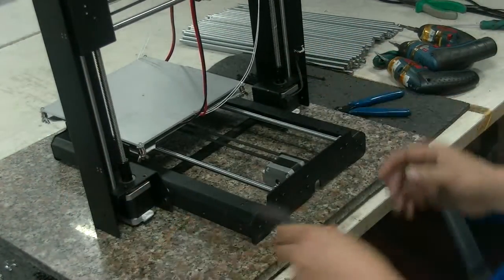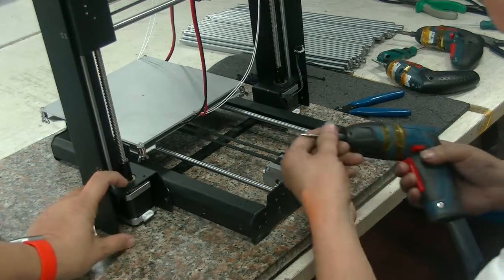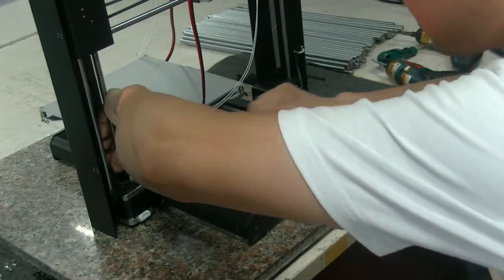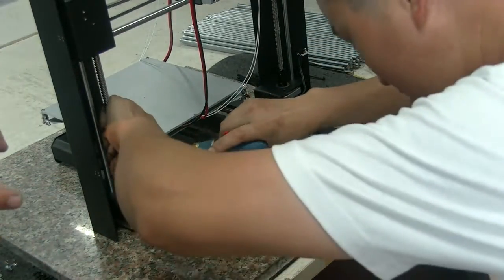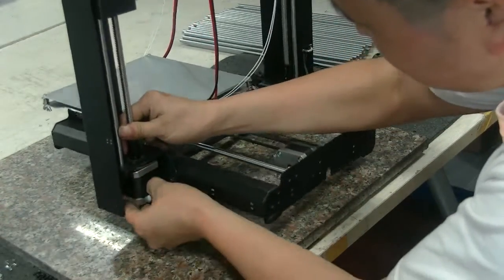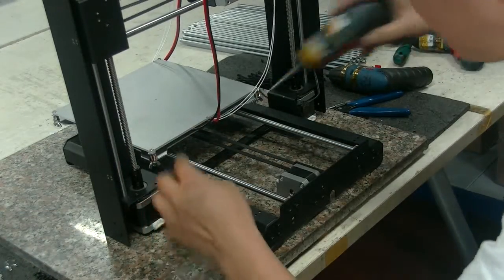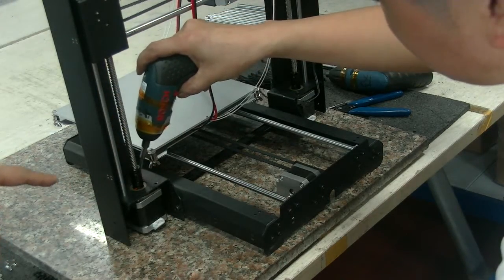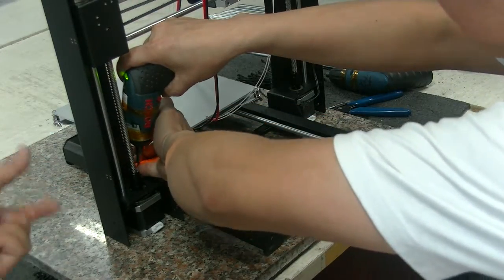How to dis-assemble the rubber damper from wanhao duplicator i3?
Some first generation wanhao duplicator i3 owners don't have damper on the i3.  you may want to add the damper for better printing quality. This video show you how to dis-assemble it. And to add one please do vice-verse.